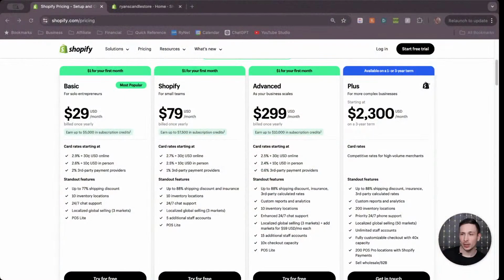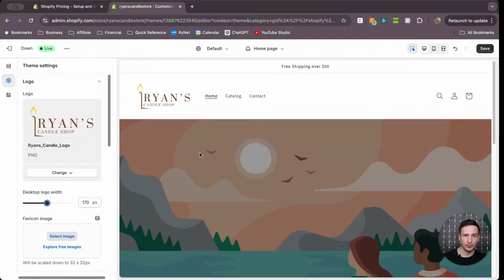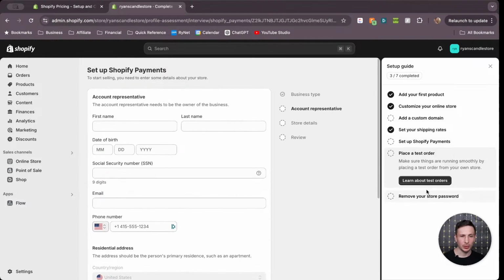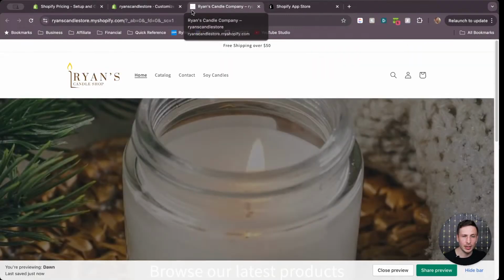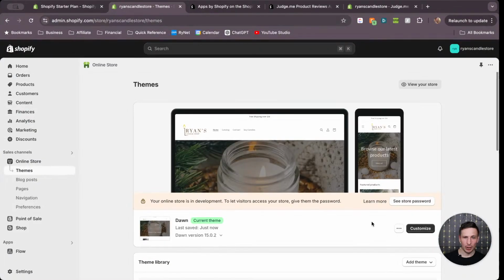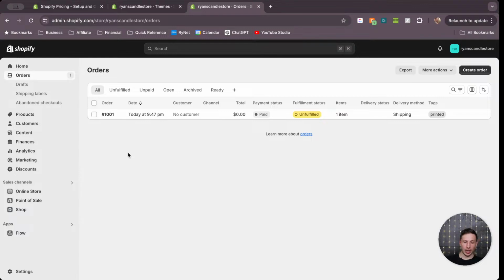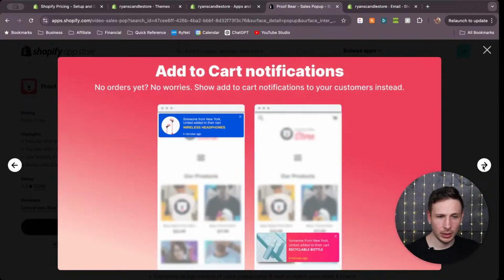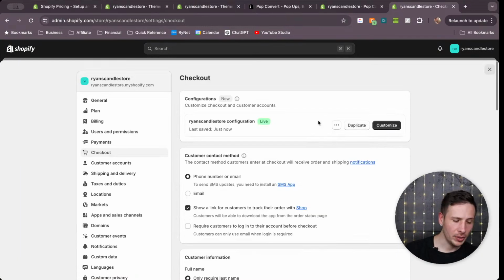How to Start a Shopify Store for Beginners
Get started with a Shopify store from the beginning: a step by step tutorial.

🗒️ Join my Motivated Makers Newsletter and get my FREE Starter Sublimation Time and Temperature Guide
🎥 Camera Gear List
📦 Packaging Supplies List
🖨️ Equipment List
⭐️ HTVRONT Auto Heat Press & Tumbler Press (from HTVRONT Website) - Save $20 off $100+ with code "USAFF20"
⭐️ Start your own Etsy shop and get 40 free listings to start off with my